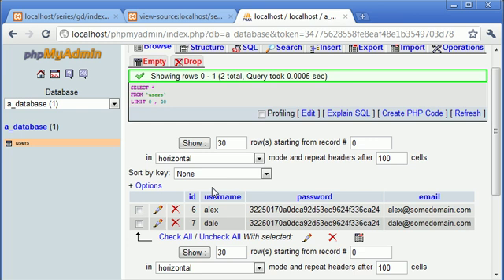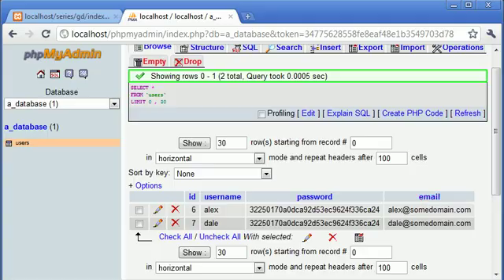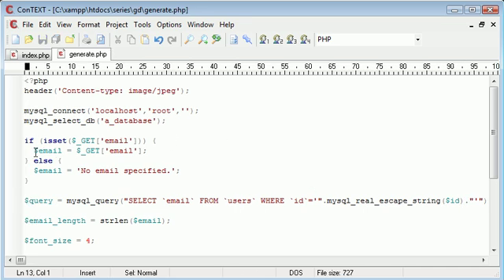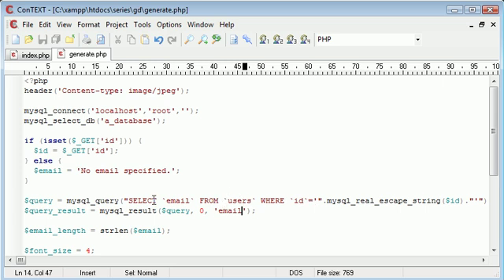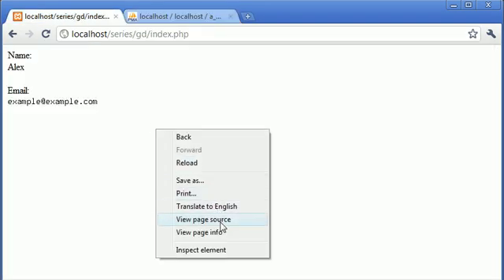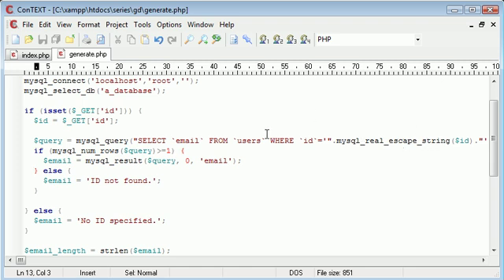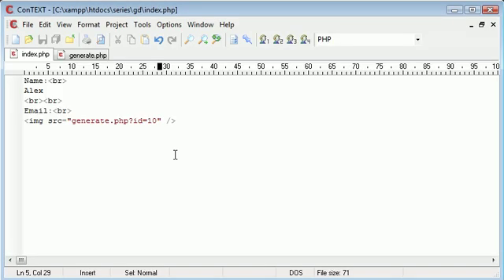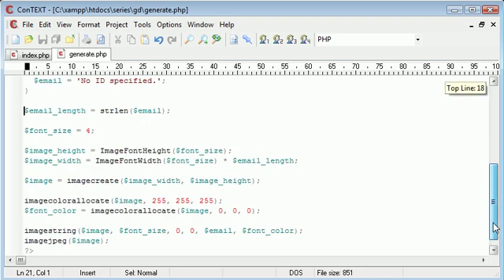Beginner PHP Tutorial - 160 - Protecting Email with String to Image Part 4